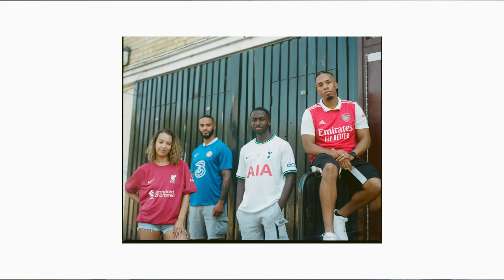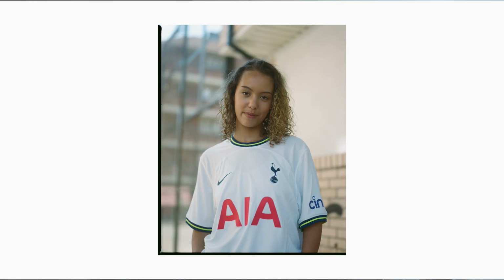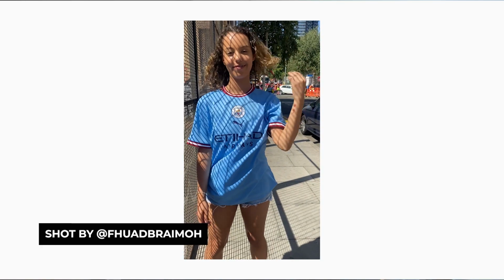A Guide to Photographing Fashion Lookbooks | REAL LIFE CASE STUDY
In today's video, we're looking a real life case study from a recent shoot that I did for World Soccer Shop and exploring some of my best practices when it comes to directing, shooting and producing a fashion lookbook.

Whether you're a creative director, a brand owner, or a photographer yourself, I've packed this video with tips on both the pre-production logistics of a fashion lookbook shoot as well as things to consider when it comes to the shoot itself.

► Get your limited business registration, business bank account opening, and all documentation processed for £12 with Osome

►► Browse my Equipment

TIMESTAMPS
0:00 Introduction
0:48 The Brief
2:21 The Shot List
4:52 Balancing Photo & Video
5:28 Clothing & Location
6:20 Film or Digital?
6:44 Photography Angles
7:19 Photographing Doubles vs Singles
7:55 Assistants
8:28 Summary